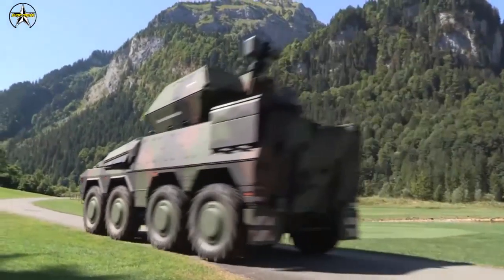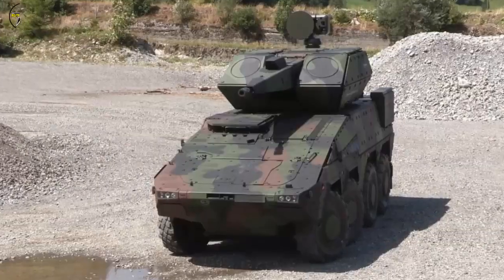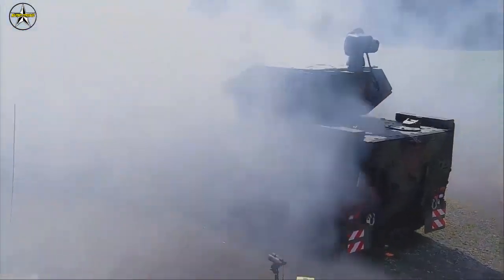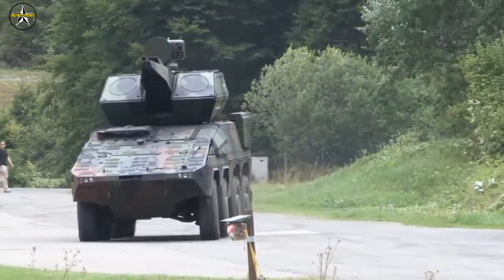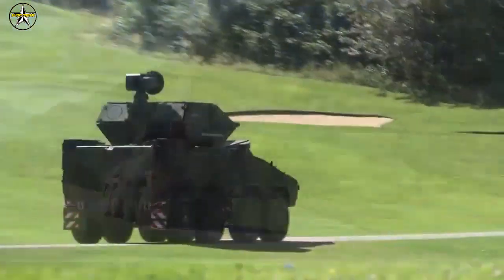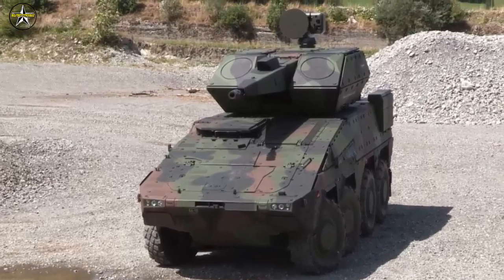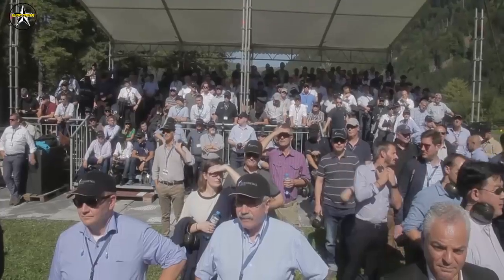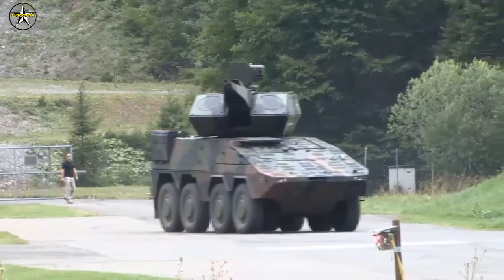Rheinmetall shares video of its new Mobile Air Defense System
German weapons maker Rheinmetall on Friday has shared the video of its mobile ground based air defense (GBAD) system, called the Oerlikon Skyranger 35.

The Oerlikon Skyranger 35 is a new air defence system, which can be deployed against air targets at short and very short ranges and against ground targets.

According to the company, the Skyranger is equipped with state-of-the-art search and tracking sensors, which provide seamless 360° air and ground surveillance and accurate fire control data. The integrated 35 mm Oerlikon Revolver Gun provides ultimate firepower and precision. Combined with the Oerlikon Ahead Air Burst Technology an engagement against current and future air threats is highly effective.

The Oerlikon Skyranger is based on the Boxer platform and designed first and foremost for short- and very short-range mobile, ground-based air defense. It can shoot down incoming rockets as well as mortar rounds – but also unmanned aerial systems, including the low, slow and small kind, e.g. quadrocopter drones; it is also highly effective against low-flying aircraft.

The heart of the new Oerlikon Skyranger Boxer is the air defense module, equipped with an Oerlikon Revolver Gun Mk3 turret. The system features an integrated sensor unit with X-band tracking radar and electro-optical sensors as well as electronic warfare components. This enables swift, autonomous engagement of externally assigned targets. The Skyranger can receive and process target data from both 2D and 3D search radars.

Furthermore, the integrated search sensor technology and Oerlikon Skymaster battle management system give the Skyranger an autonomous sector-monitoring and target engagement capability. The tried-and-tested 35mm x 228 cal. Revolver Gun delivers massive firepower and excellent precision. Teamed with Rheinmetall’s proprietary Ahead airburst ammunition, the Oerlikon Revolver Gun Mk3 is extremely effective against low altitude aerial targets of virtually every type.